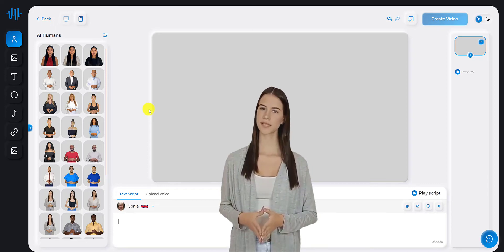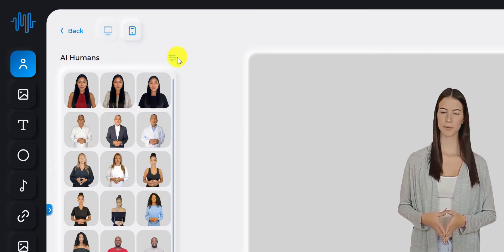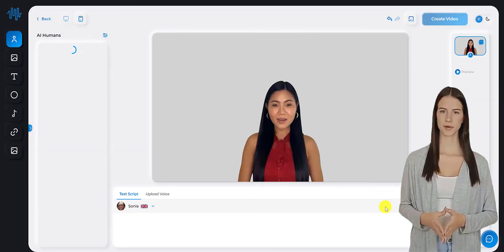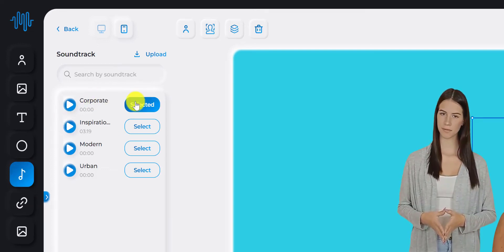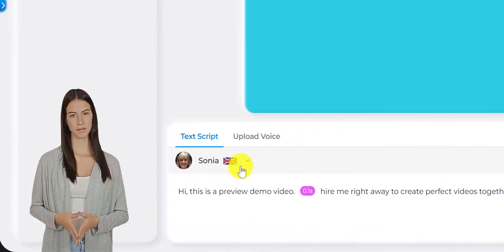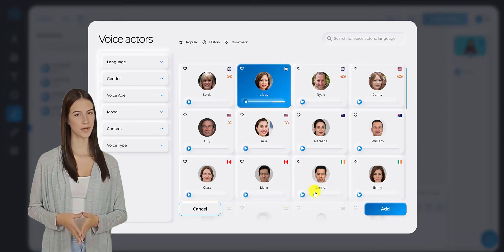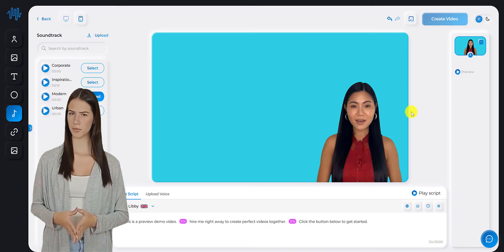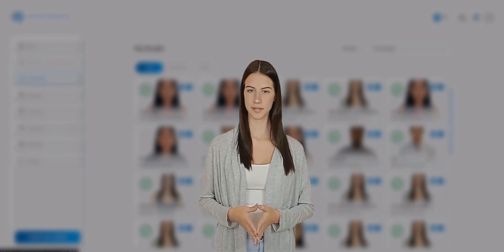How to create an AI generated video - Synthesys AI Studio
Learn the art of AI video generation in our tutorial video featuring Synthesys AI Studio. Transform your ideas into stunning visuals, add voiceovers, and unleash your creativity with our powerful software. Elevate your content creation game today!